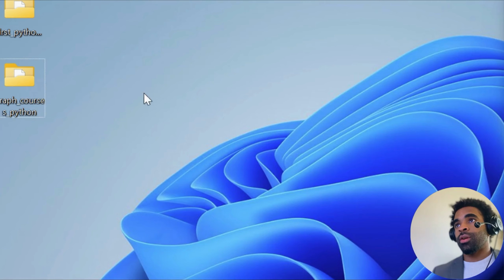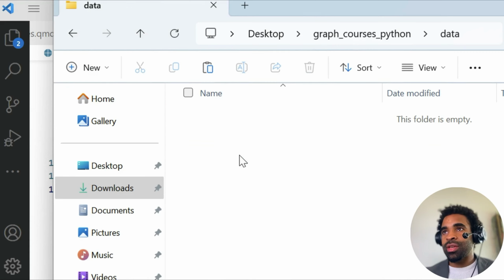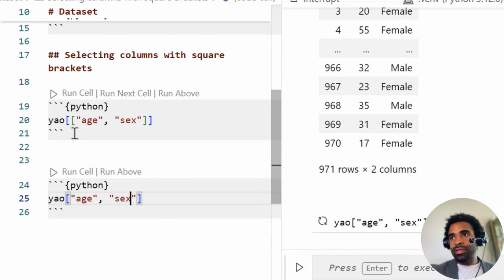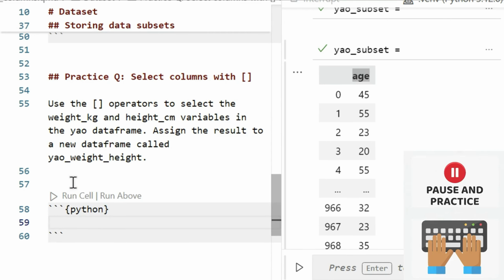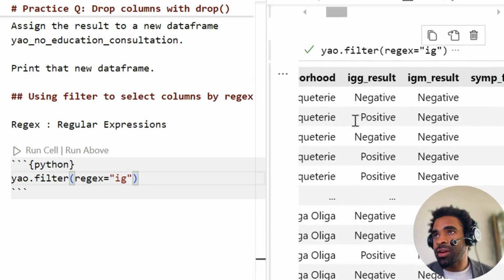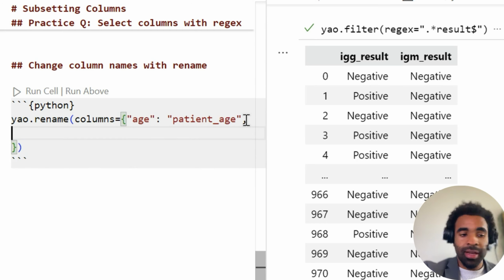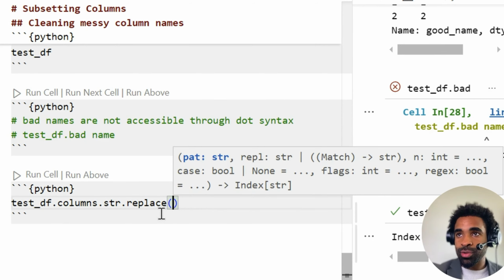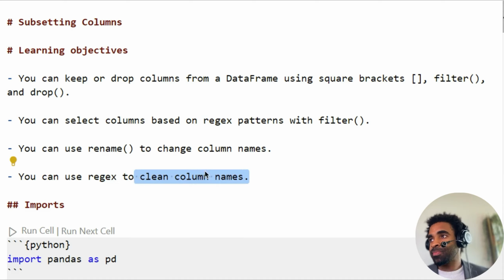Master Pandas Column Selection: Brackets, .drop(), .filter(), .rename()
Learn how to create beautiful, dynamic data reports with Quarto! In this tutorial, you'll install Quarto, embed Python code, render interactive charts, and export to HTML, PDF, and Word—all inside VS Code. Perfect for data analysts and Python users!

👋 LESSON MATERIALS 🛑

You can access interactive quizzes, download lesson notes, and datasets for this lesson at our